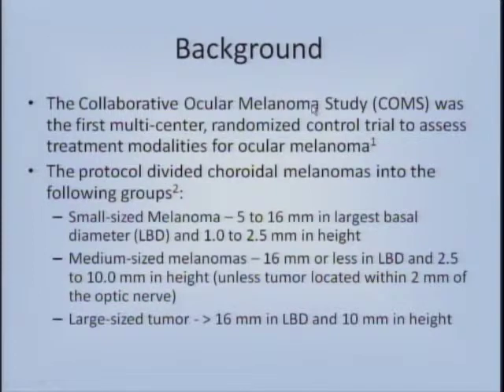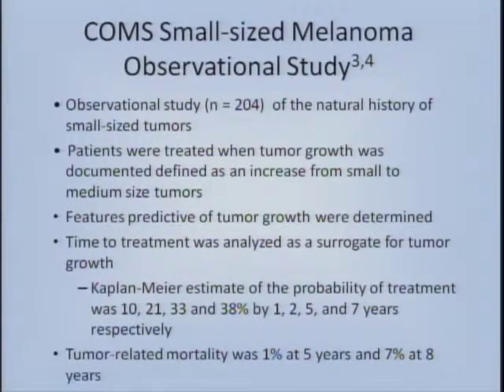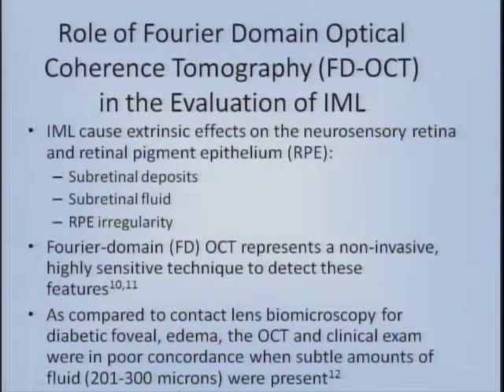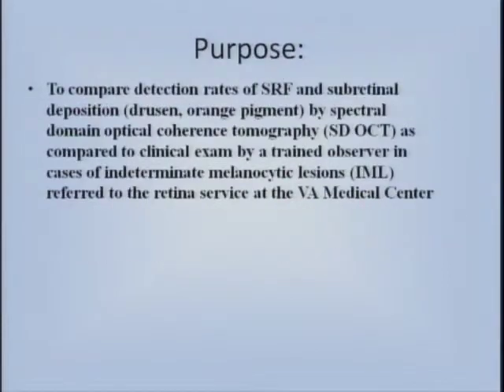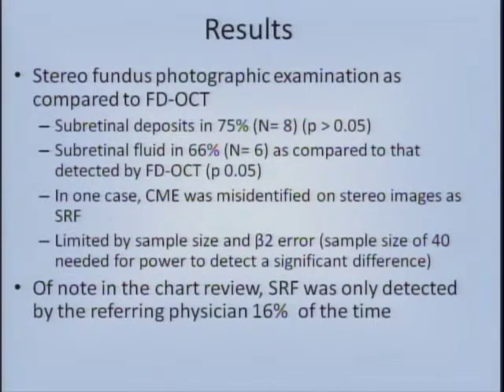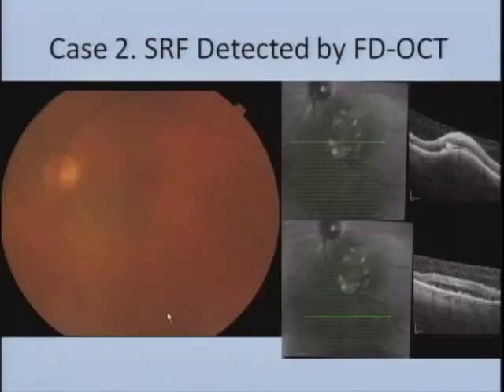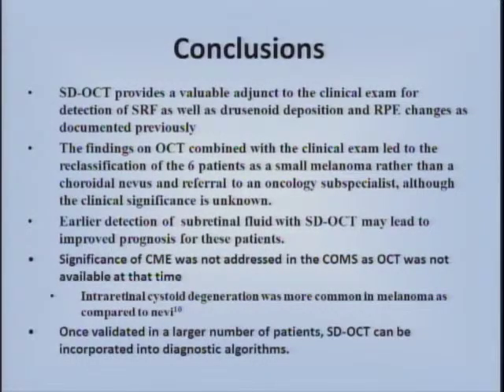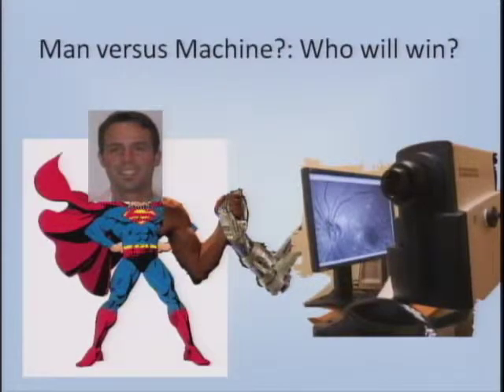Spectral Domain-OCT Imaging of Melanocytic Lesions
Title: Spectral Domain-OCT Imaging of Melanocytic Lesions
Speaker: Virginia Utz, MD
Date: June 17, 2011
Location: Wolstein Research Center, campus of Case Western Reserve University, Cleveland, Ohio